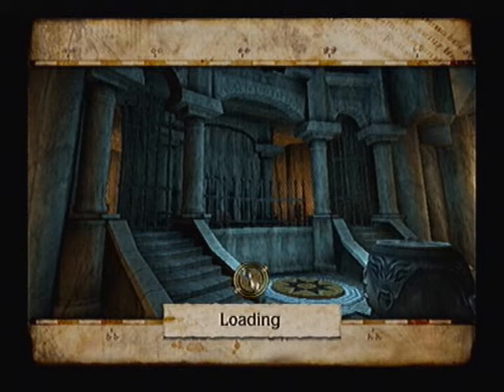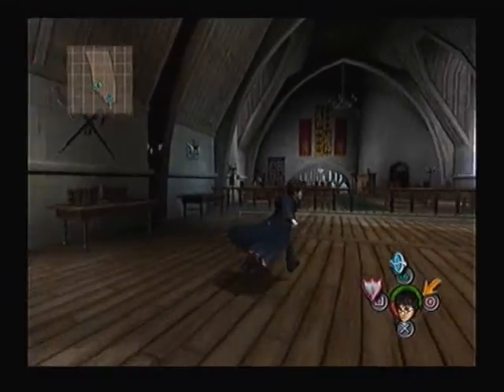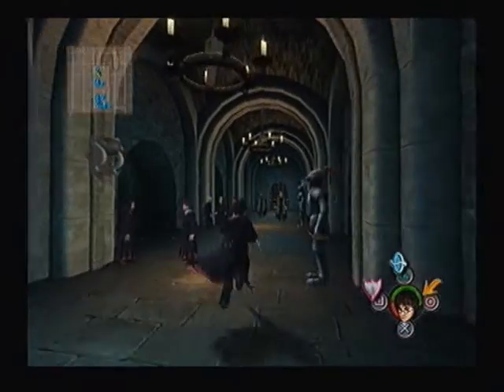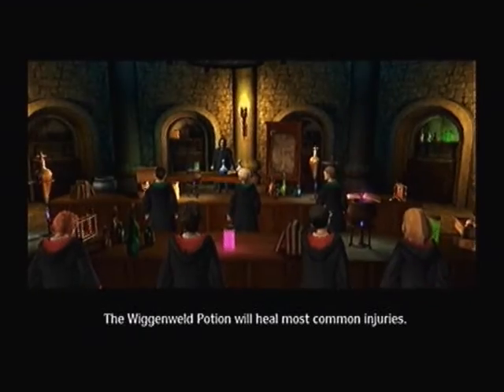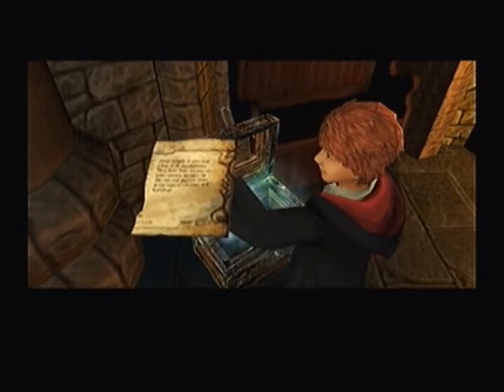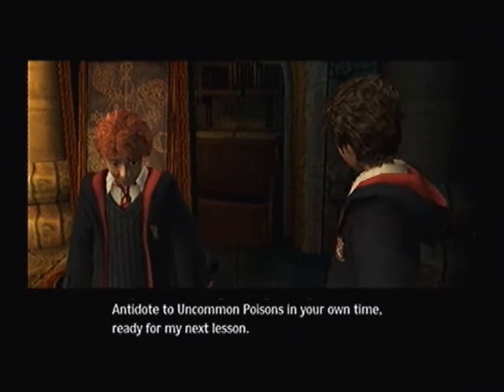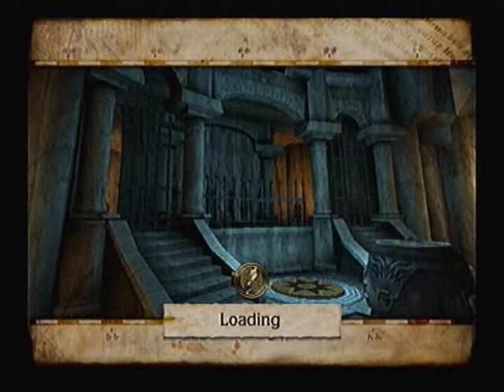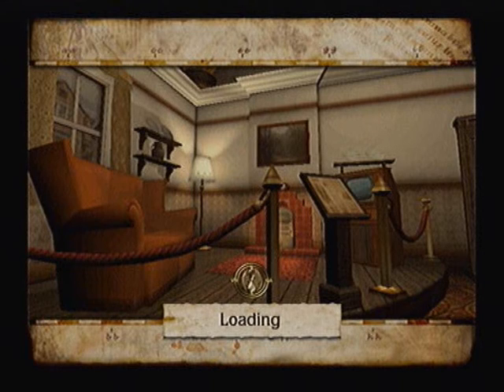Let's Play Harry Potter!! Prisoner of Azkaban (PS2) Part 05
After battling Salamanders, the gang make their way back to the classroom, but Hermione is thrown into a boss battle. She wins easily and they return to Lupin, who award them 50 House Points. Harry and Ron realise they have Potions next, but they make a right disaster of it.